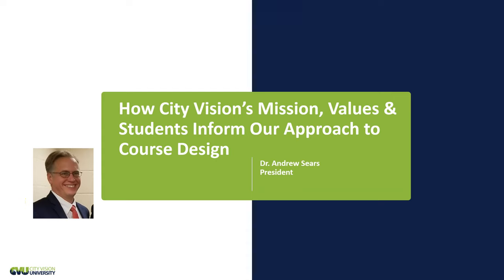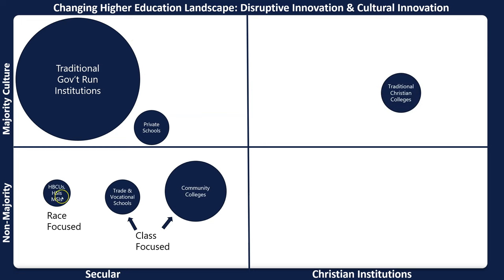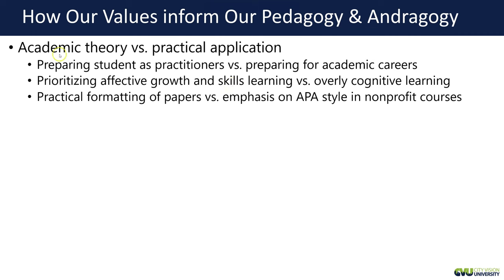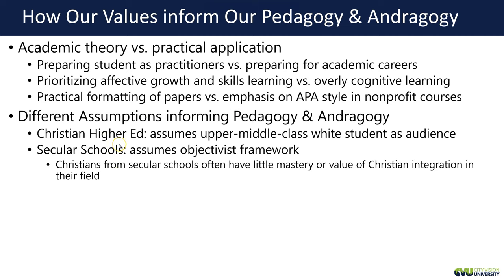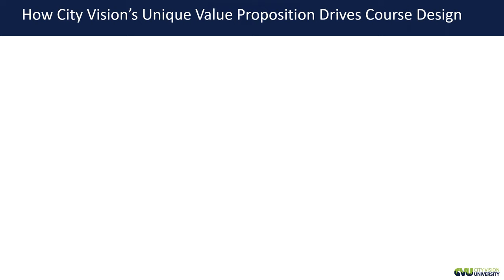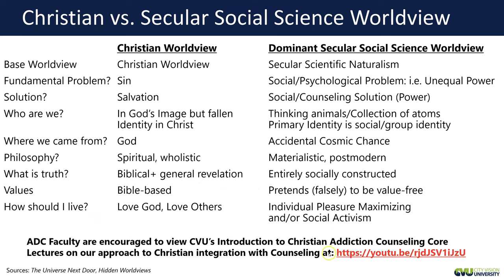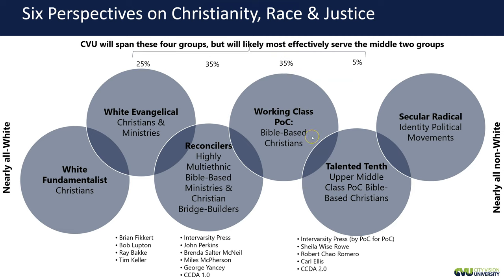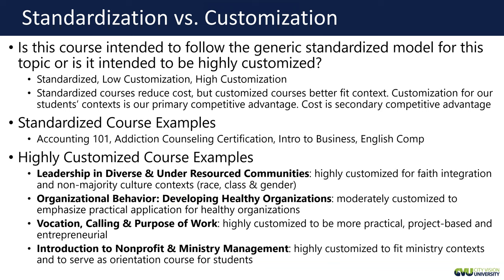How City Vision’s Mission, Values & Students Inform Our Approach to Course Design Part 1